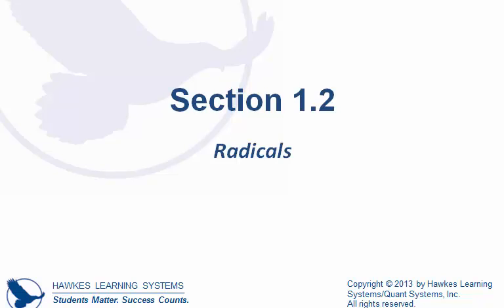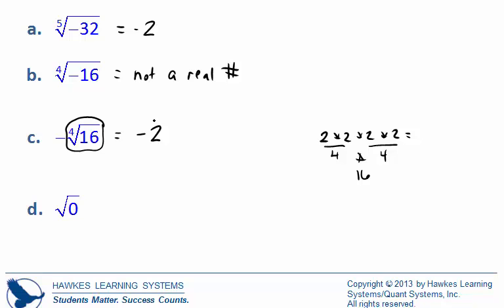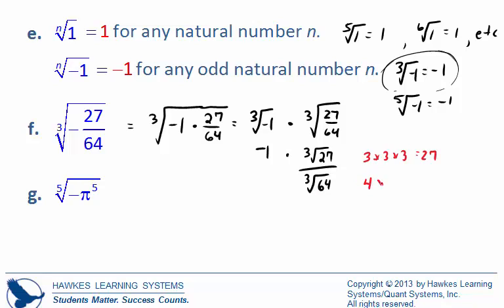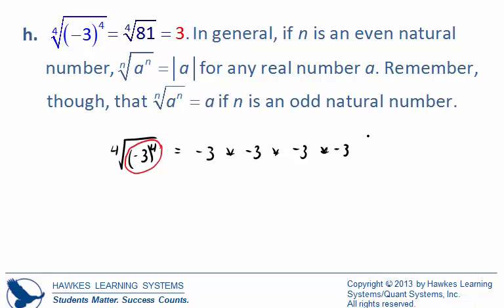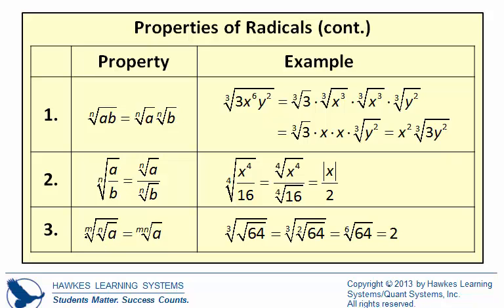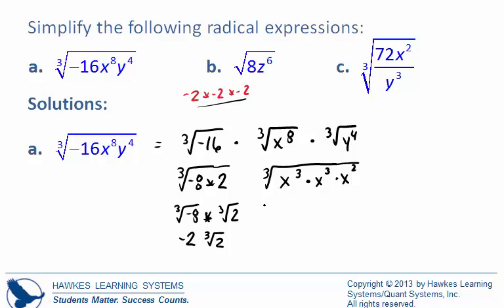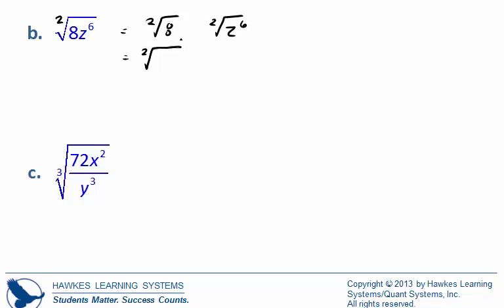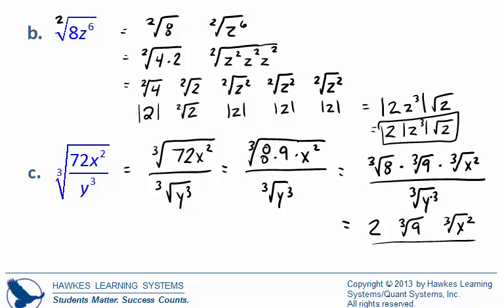Section 1.2, Radicals, Part 1